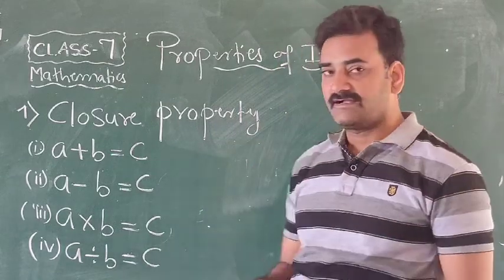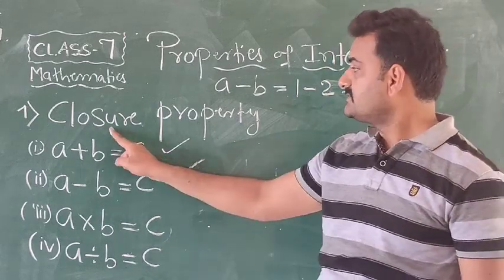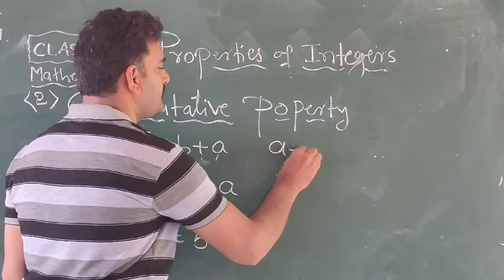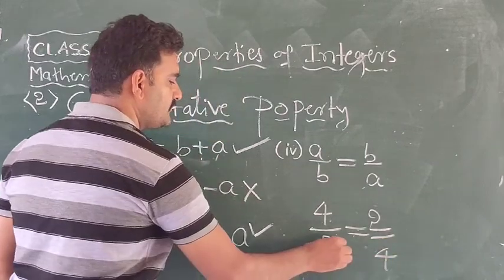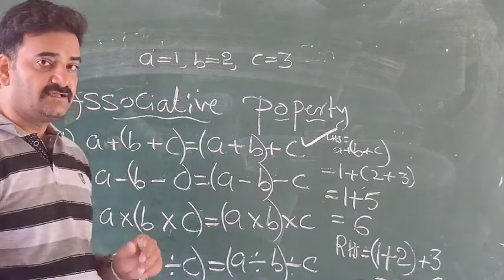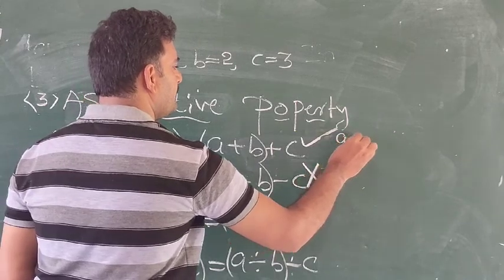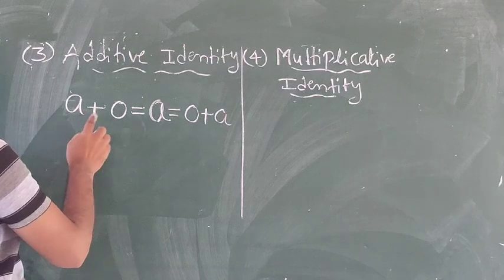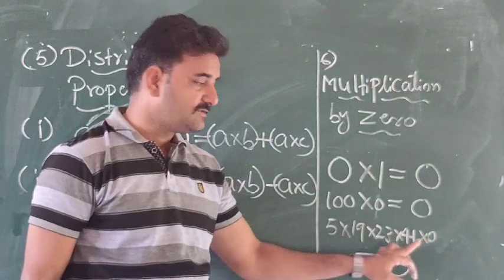CLASS 7, PROPERTIES OF INTEGERS